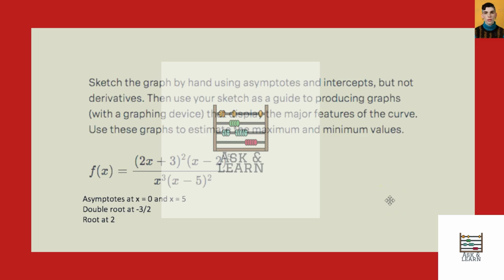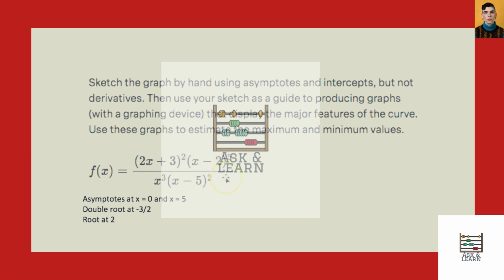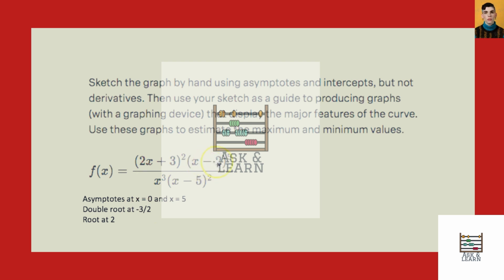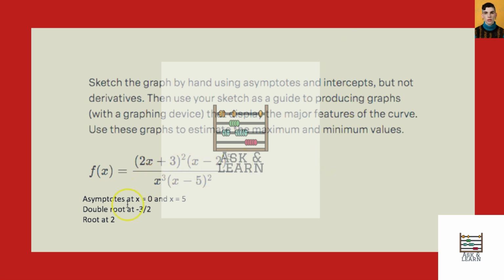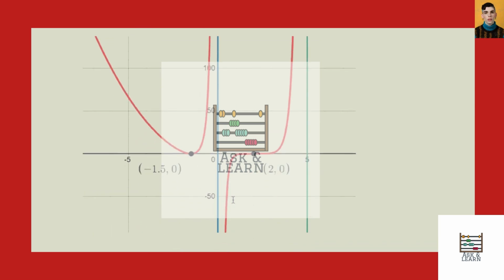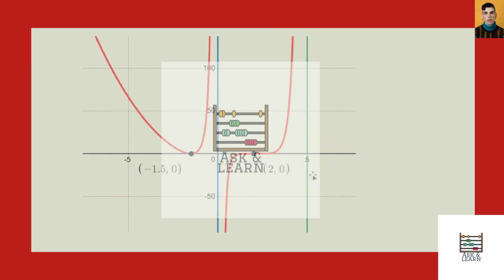[Math] Produce graphs of that reveal all the important aspects of the curve. Estimate the intervals